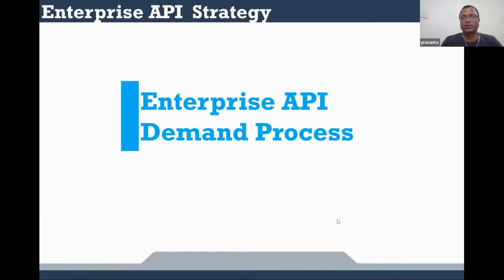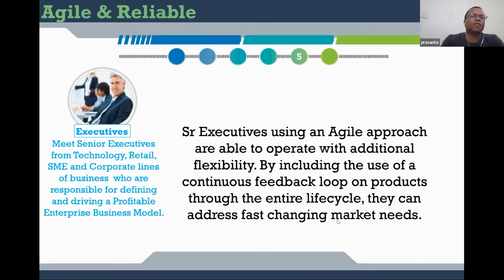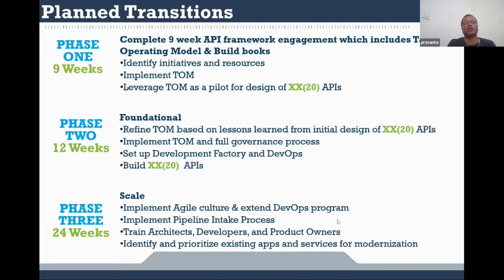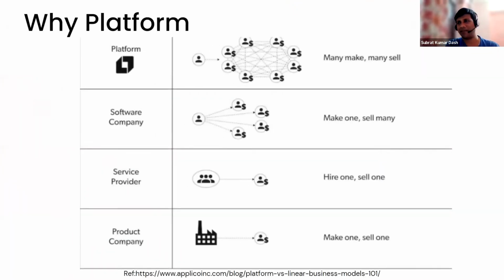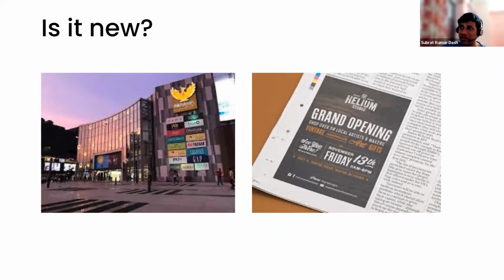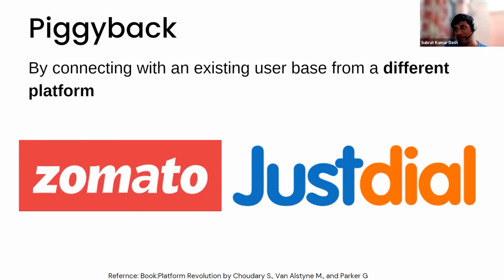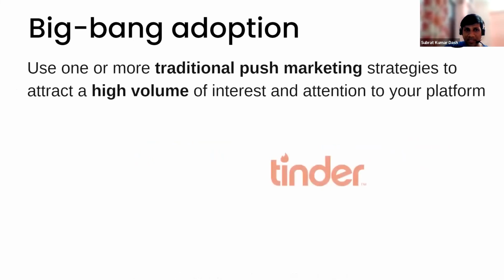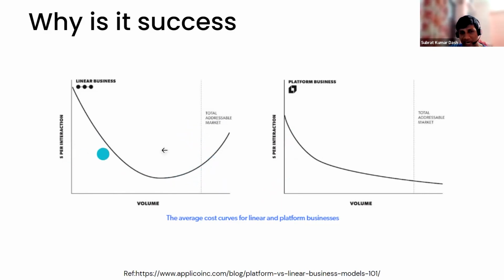API Strategy, Platform Business Models and Strategies for Solving the "Chicken-And-Egg"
1st Part: Enterprises are increasingly demanding self-service APIs for the integration of legacy and new cloud applications. Why? Faster time to market, the lower total cost of ownership, and reduced risk. Adopting a demand strategy can help accelerate your API management initiative, increase customer satisfaction and improve digital transformation -- all while reducing out-of-pocket costs.

2nd Part: Platform business models and strategies for solving the chicken-and-egg problem.